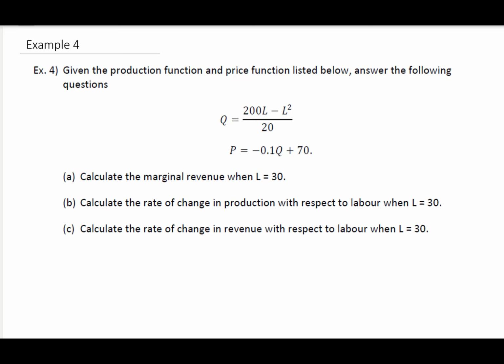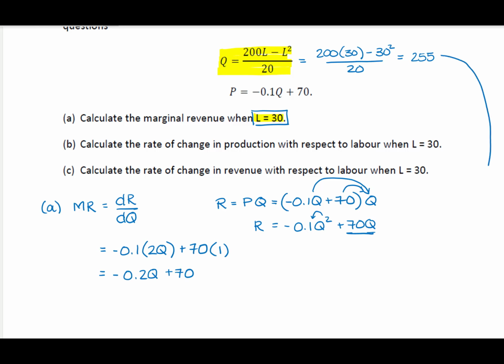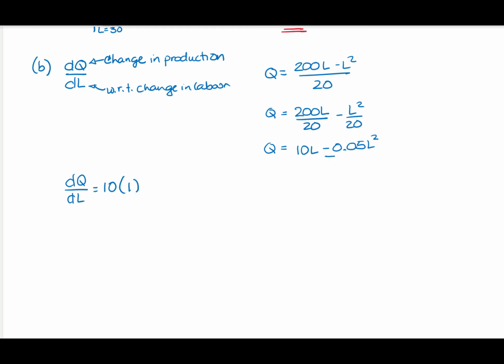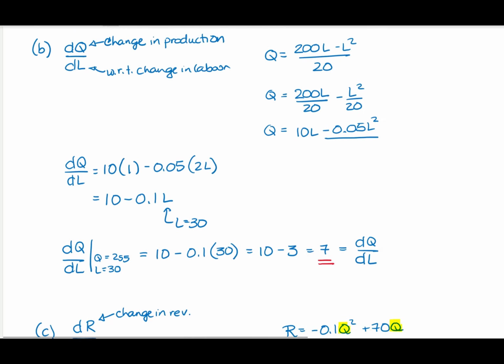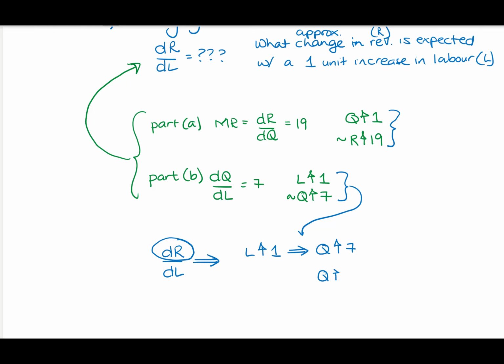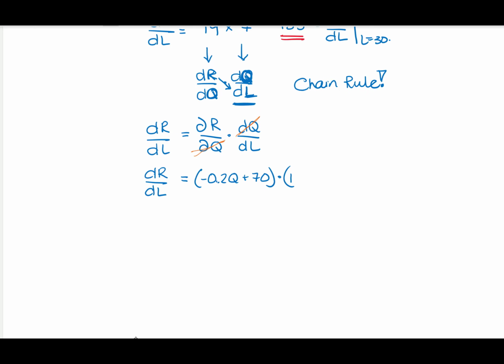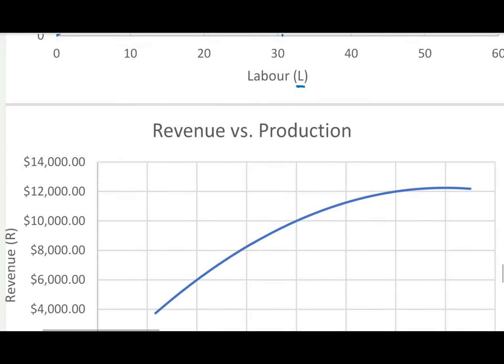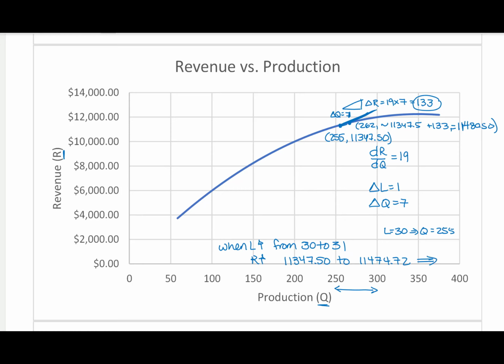V3.04: Example 4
Using the chain rule to estimate change in revenue with respect to labour